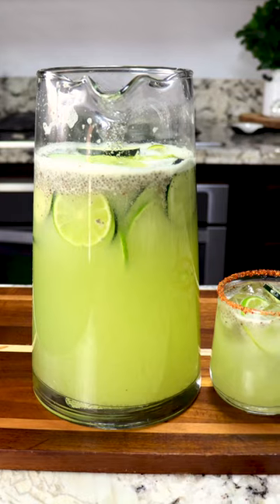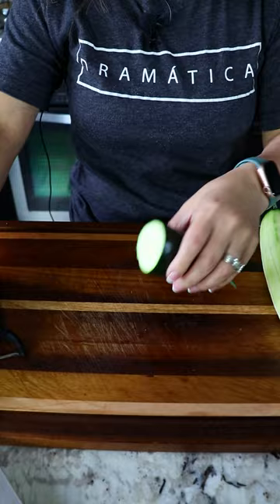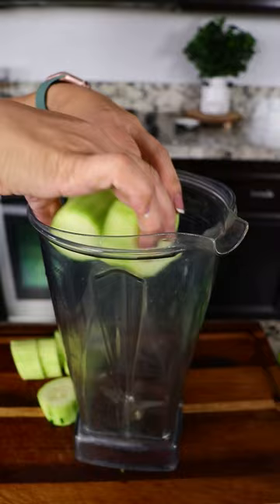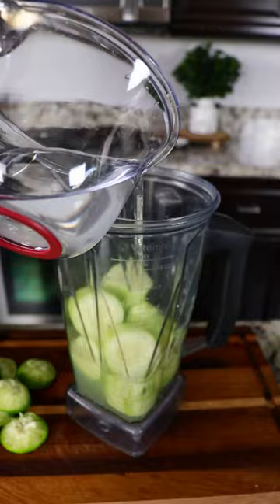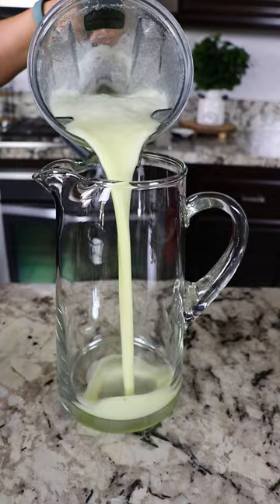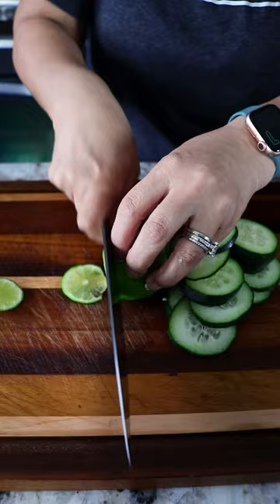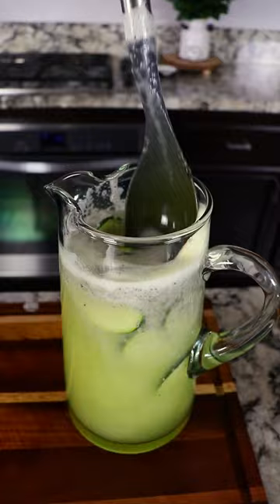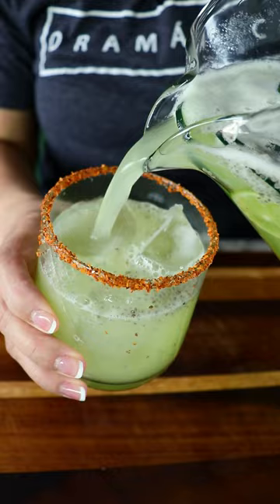Agua de Pepino con Limon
Today I will show you how to make Agua de Pepino con Limon, Cucumber Water With Lime. It is super simple to make and so delicious 😋

AGUA DE PEPINO CON LIMON INGREDIENTS:
► 2 Cucumbers
► 4 Limes
► 1 cup of sugar
► Some chia seeds
► Some Tajin (optional)